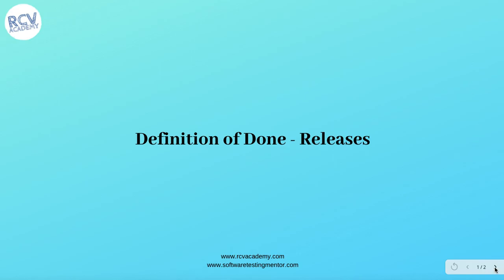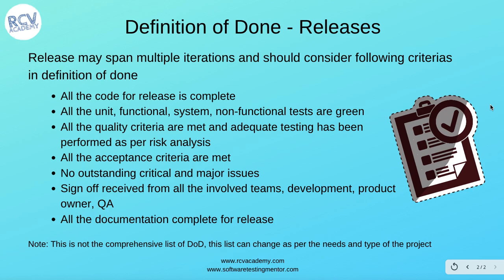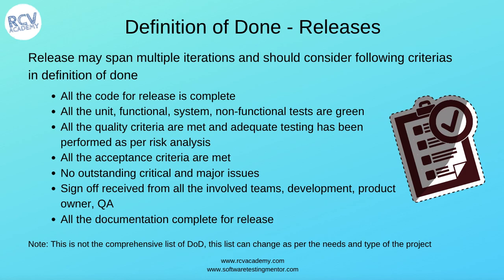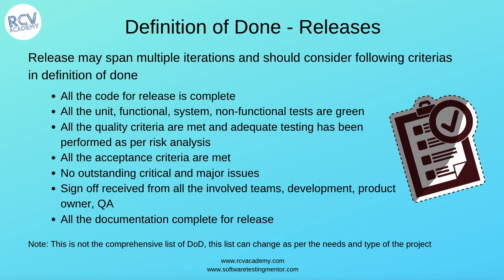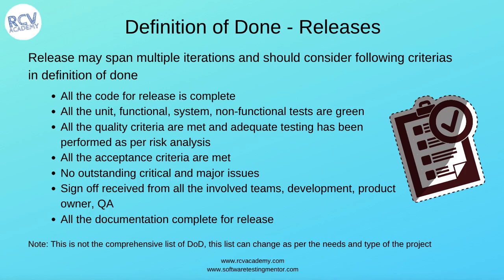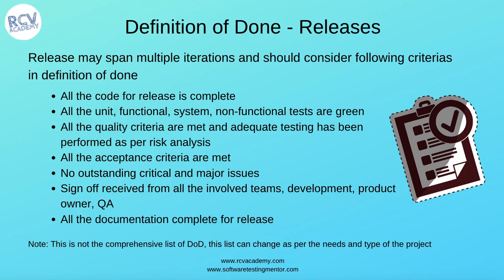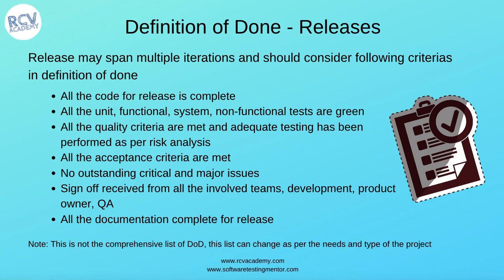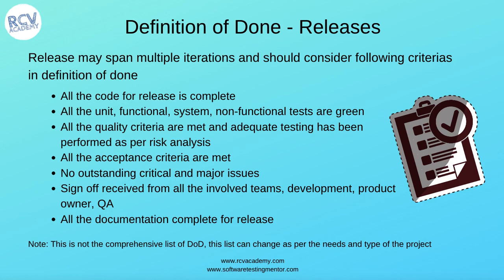ISTQB Agile Tester #52 - What is Definition of Done for Releases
In this ISTQB Agile Tester Extension training we will understand what is Definition of Done for Releases. We will understand how the definition of done criteria is defined for releases in any Agile project.